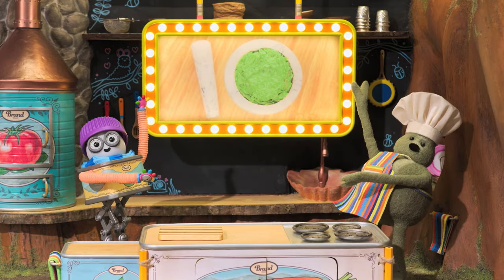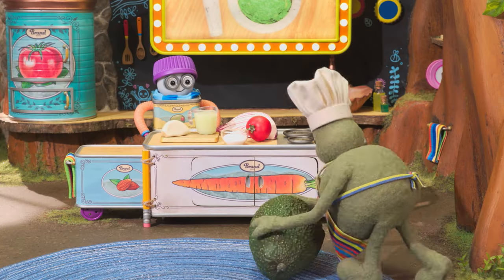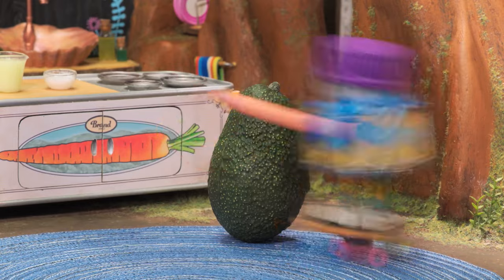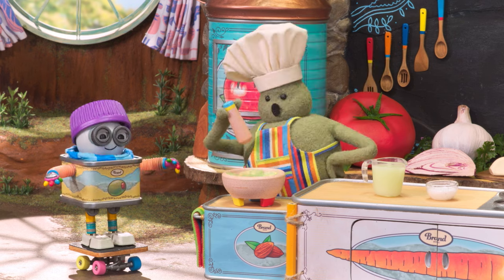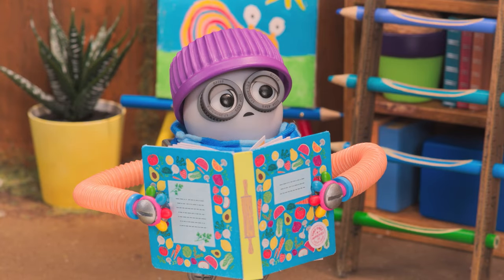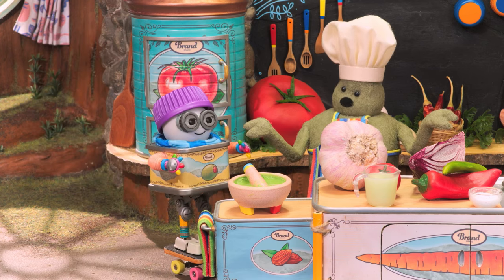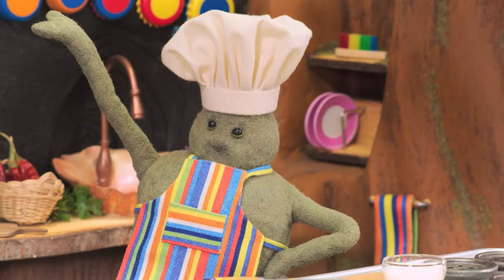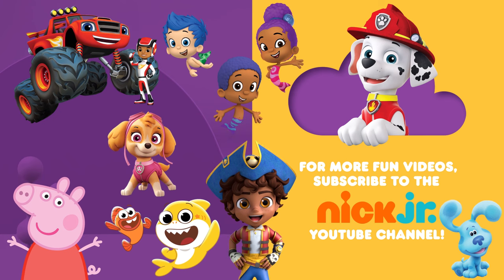Tiny Chef Makes Guacamole for Soccer Party! w/ Olly | Nick Jr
Tiny Chef is ready to make some delicious guacamole with a tasty avocado 🥑 , but he forgets to take turns with Olly and it makes him sad. Watch to see how they come together to put yummy ingredients in the molcajete to make the best guacamole ever for their soccer watching party! ⚽️

***ADVERTISEMENT***